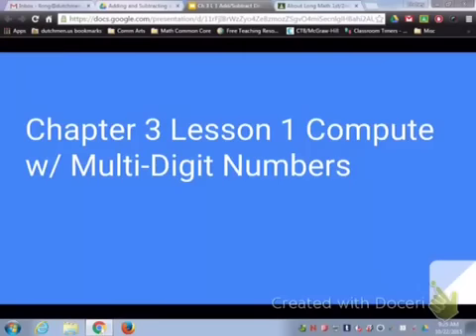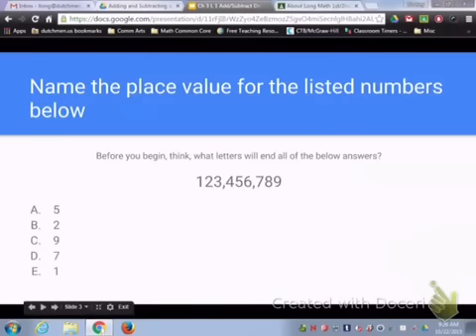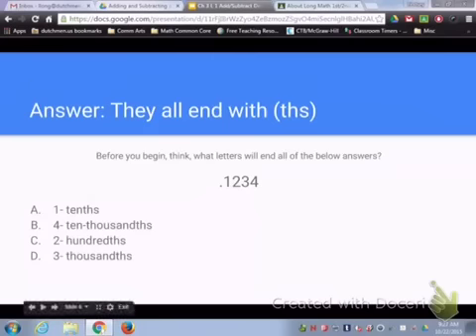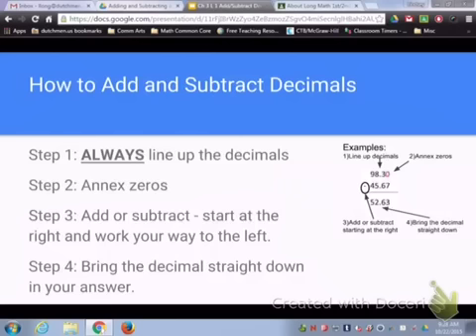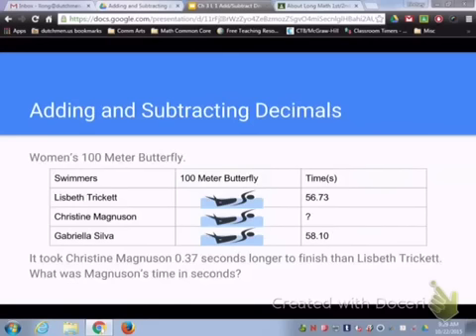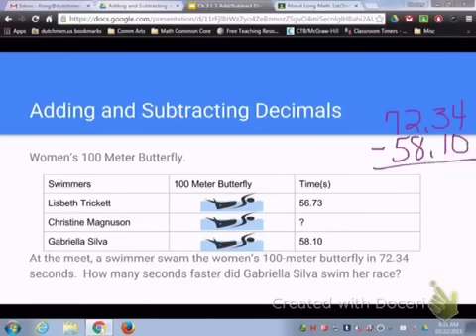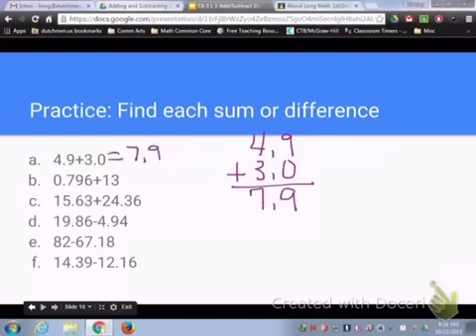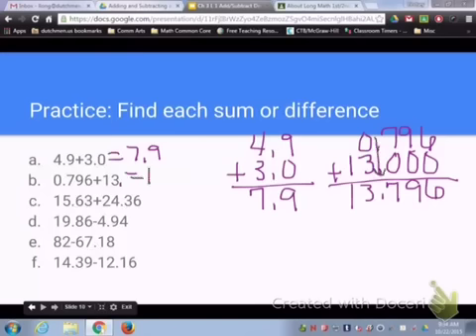Adding &subtracting decimals